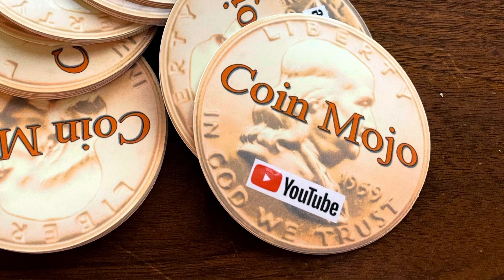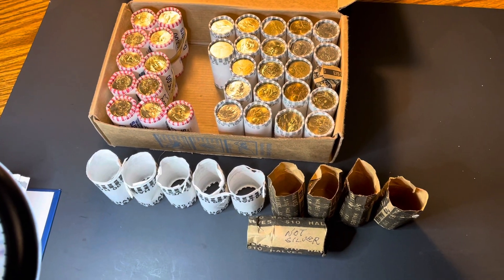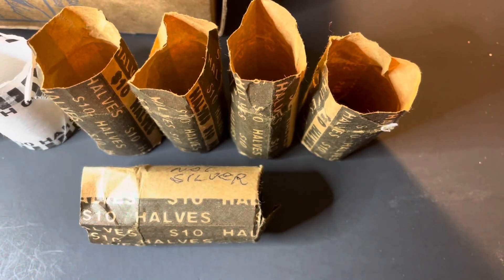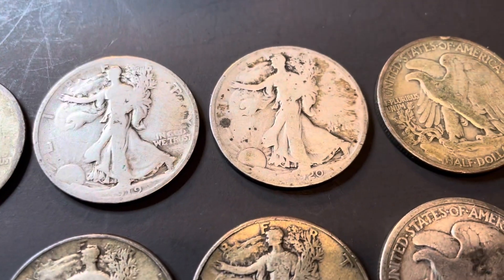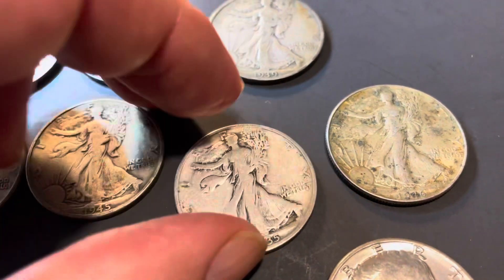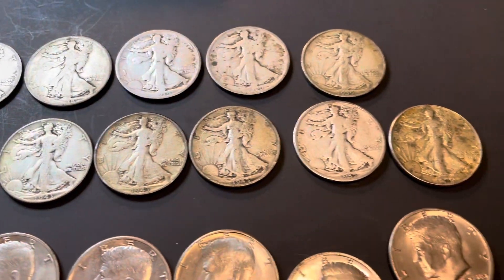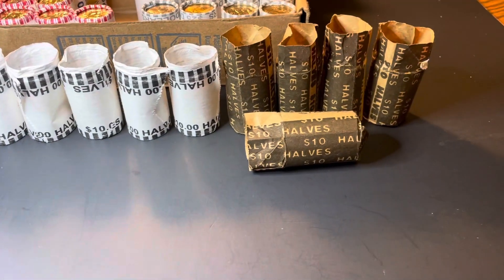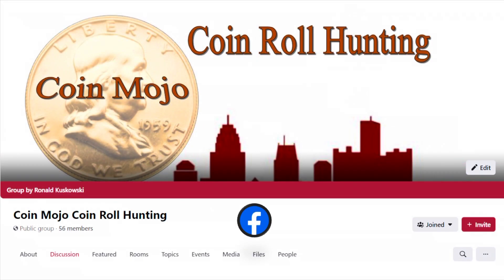Trifecta hit in Half Dollar Hunt. Silver score!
1901O Barber Half Found Coin Roll Hunting